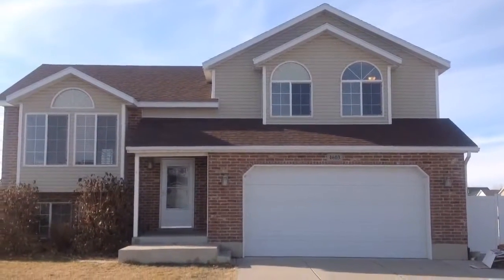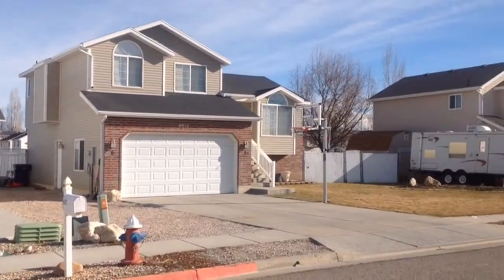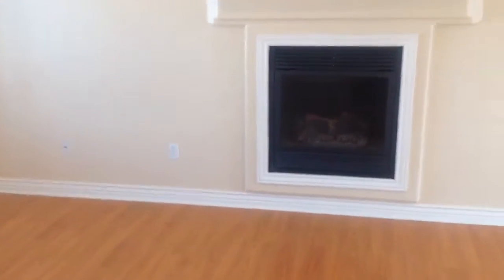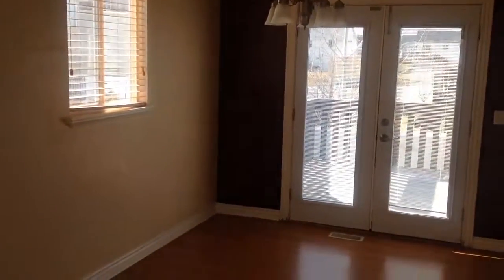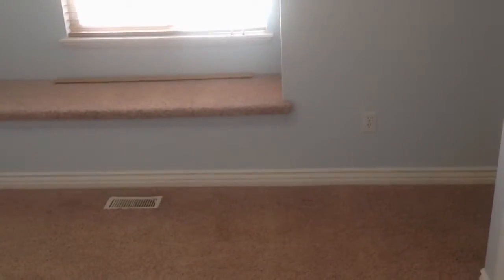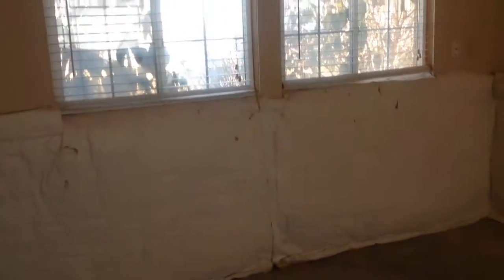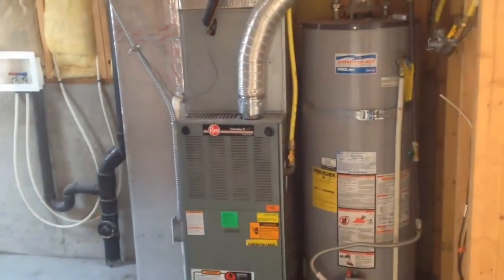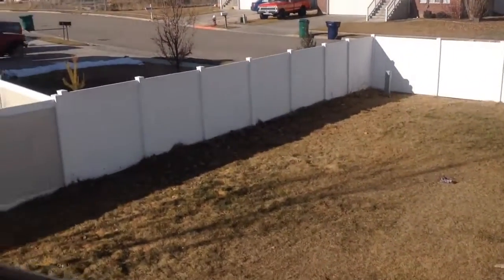Roy Home For Rent - 3 Bed 2 Bath - by Property Managers in Roy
today if you need Keyrenter Salt Lake -- the best in property management in Roy. today! You can also call us or visit our office at

This beautiful home was built in 2003 that features three bedrooms, two bathrooms, a fully fenced yard and a spacious 2-car garage. Located in a peaceful and quiet community accessible to schools and shopping.

Get the best Roy management with us at Keyrenter Salt Lake!  Learn more about us and our services or learn more about Roy property management

Your reviews help keep our business thriving. Please take a moment and share your experience